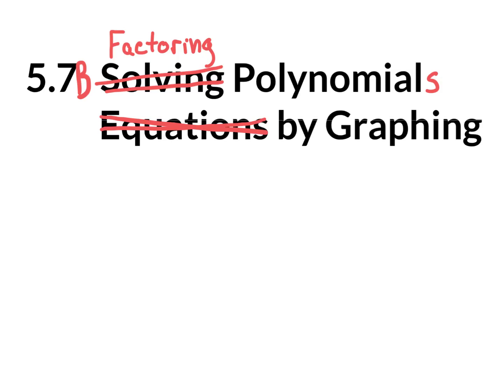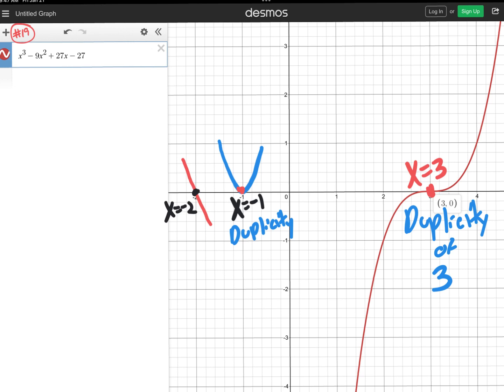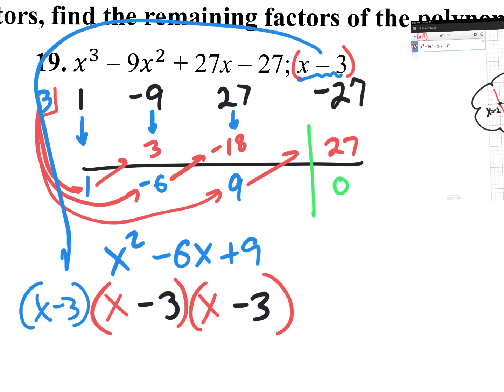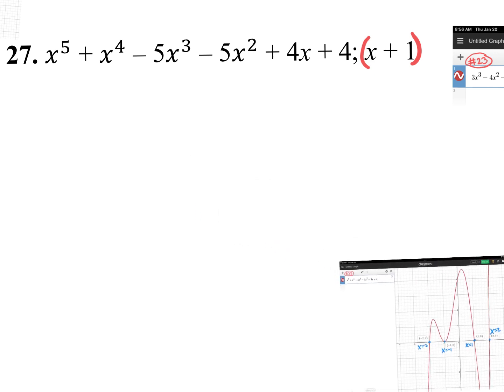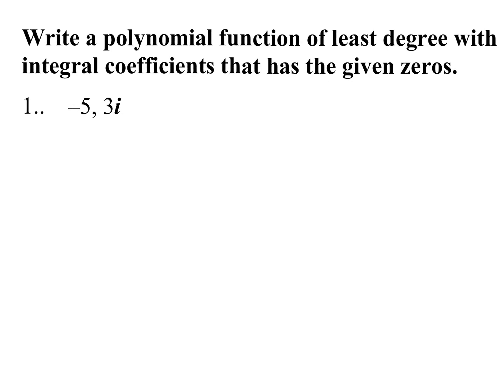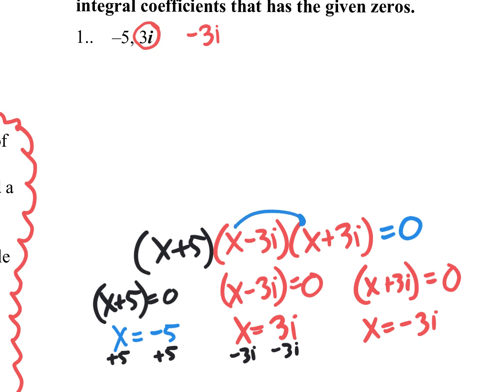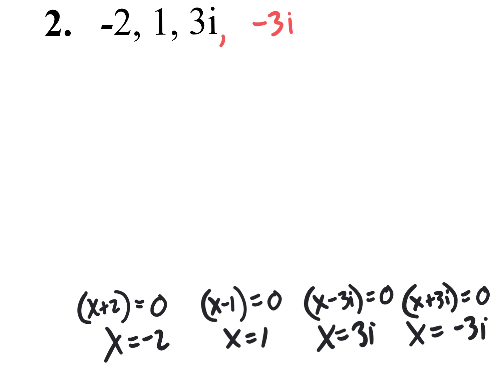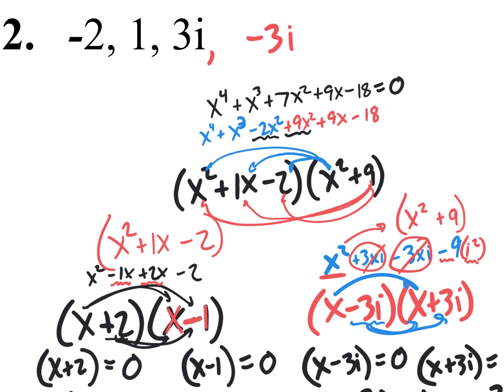5.7B Factoring polynomial equations by graphing p7.mp4